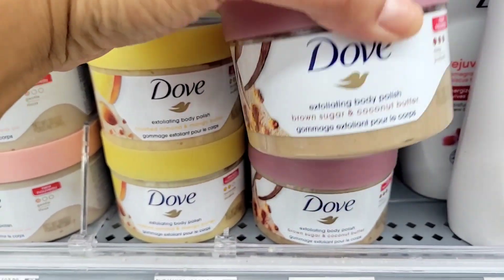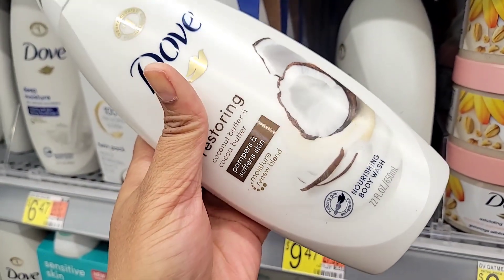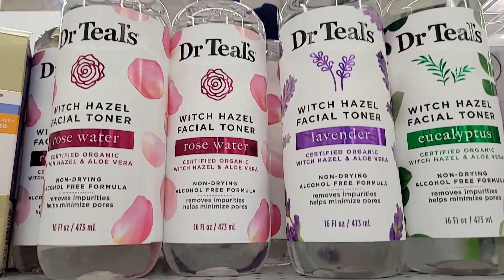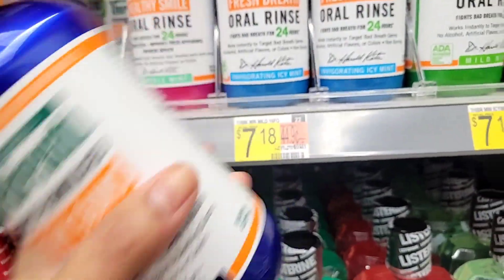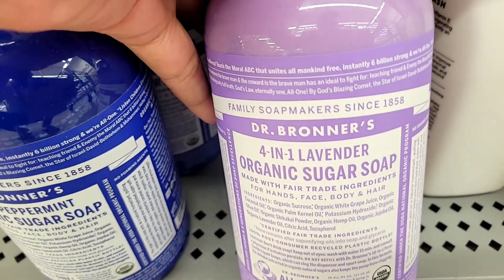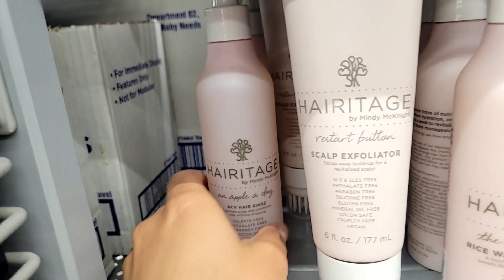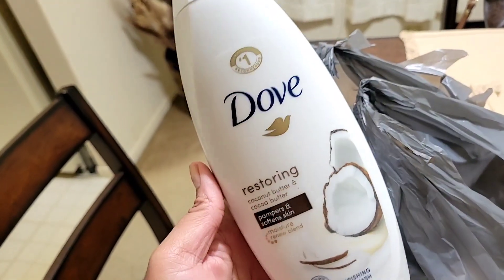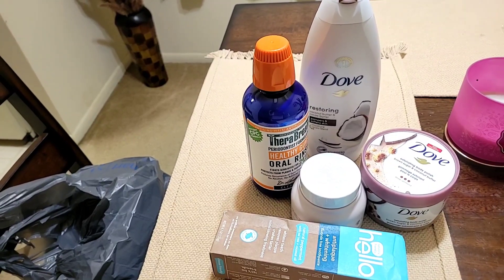Hygiene shop with me at Walmart+haul ♡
Hi guys I went hygiene shopping at walmart and I took you guys along with me and I did a small haul at the end of the video,I hope you enjoyed the video 😊